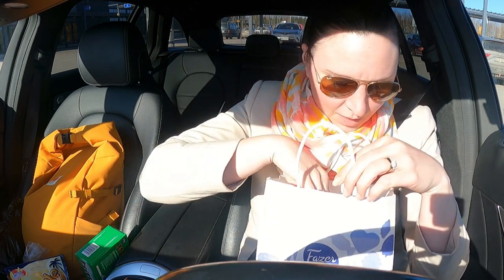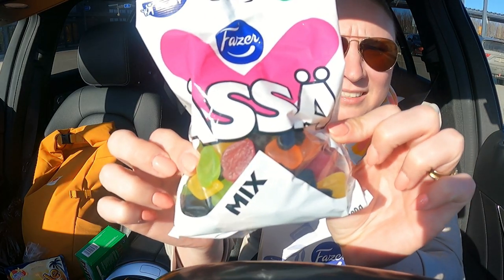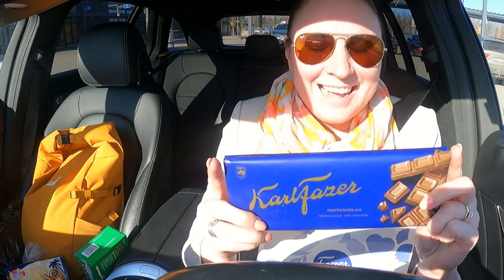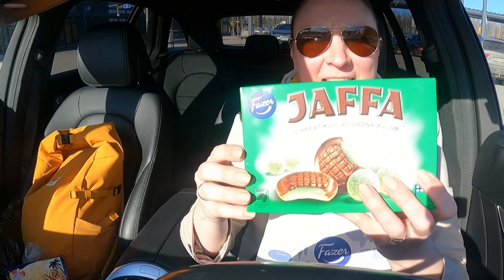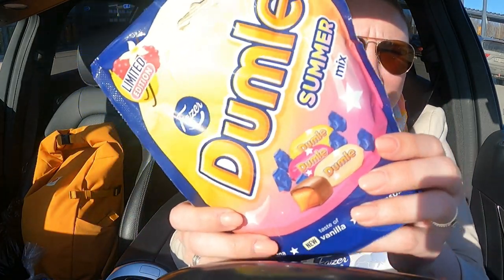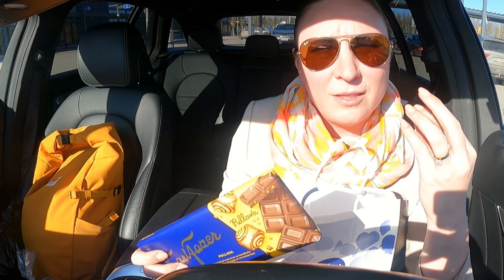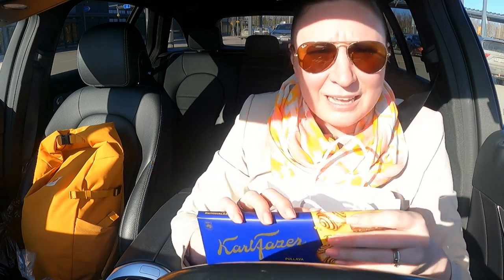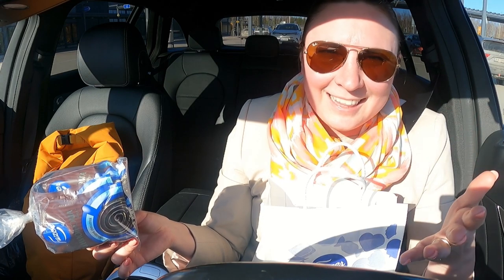Touring a Finnish Chocolate Factory - the Fazer Experience // Discover the World